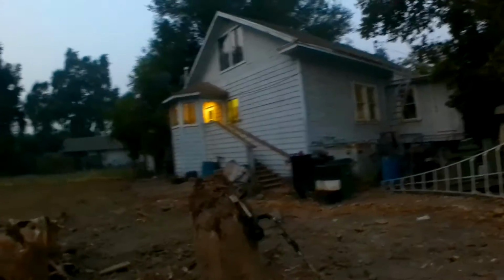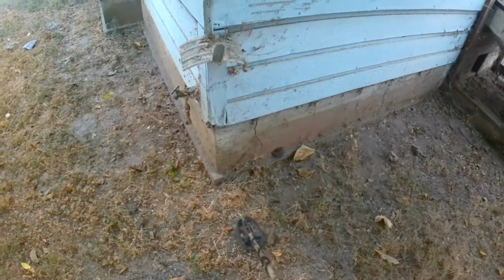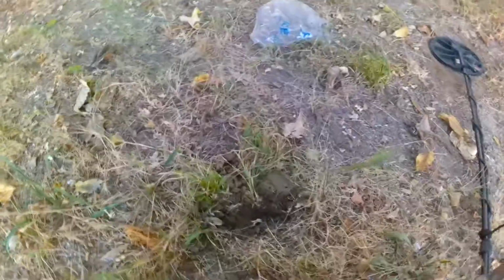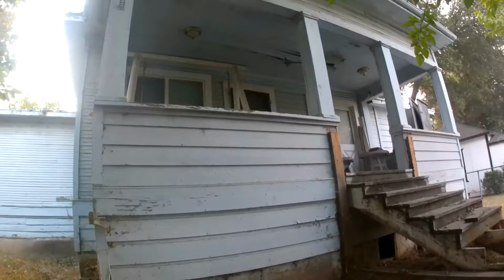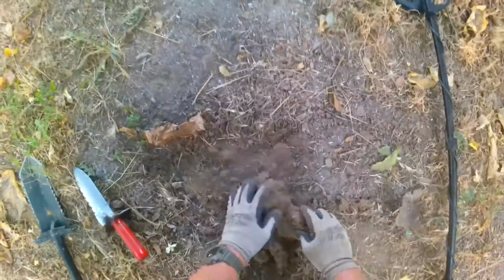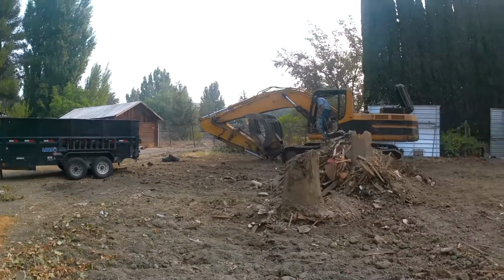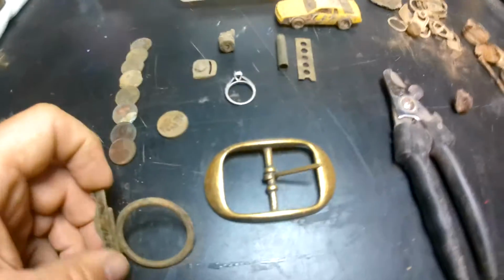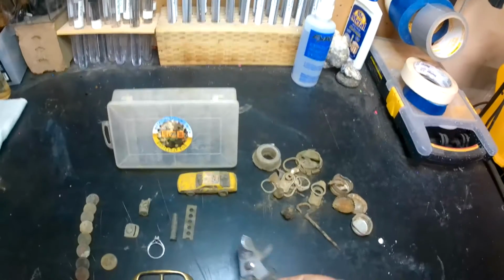"Minelab finds Silver the Garrett leaves behind"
Got another permission in Gridley, this one produces something silver and some other cool stuff.